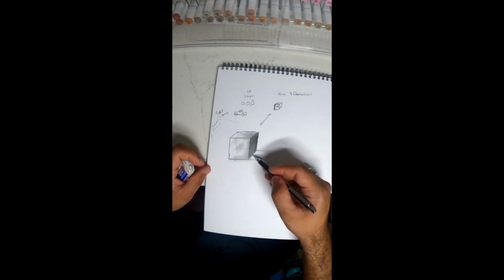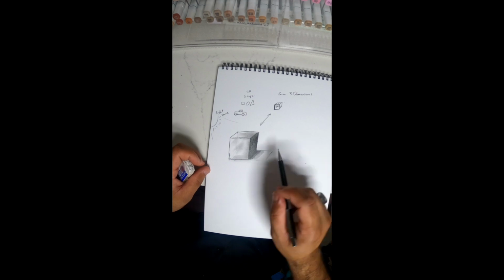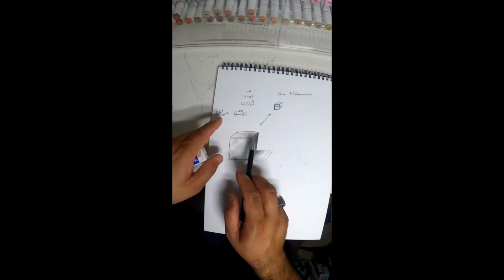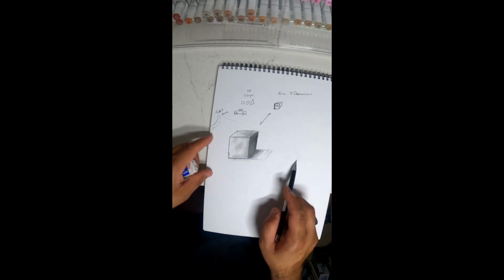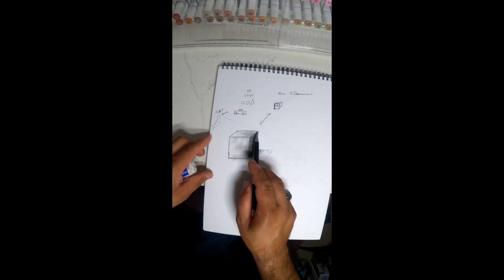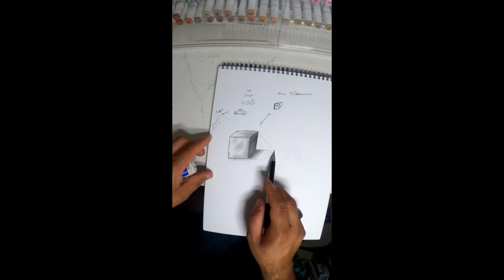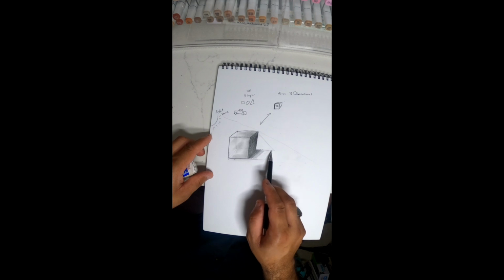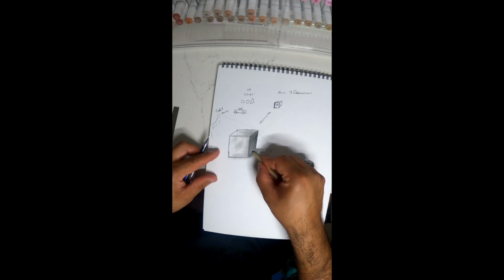Element of Art “Form”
Form Project is intended to show and demonstrate key elements of what makes form. Form is 3 dimensional objects, LxWxH is a way to distinguish form from shape. Adding value or shading will create the illusion of 3d effect on your drawings.